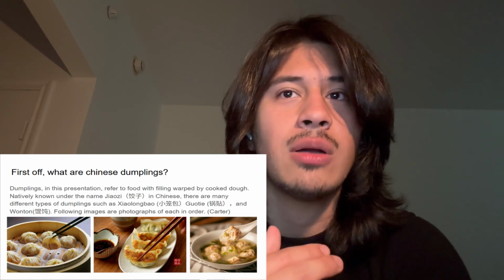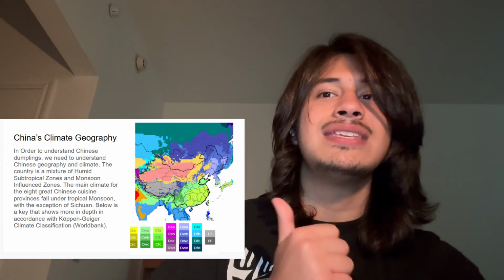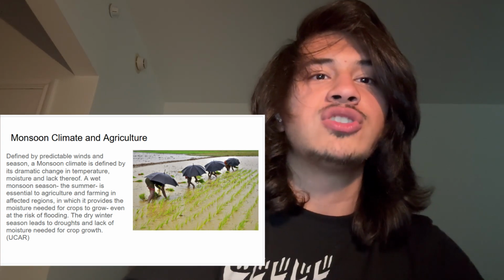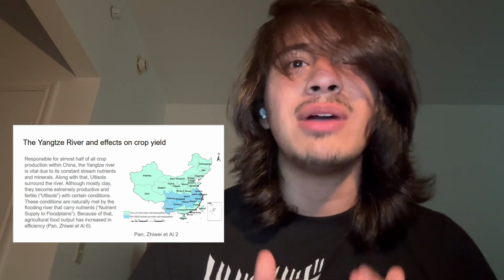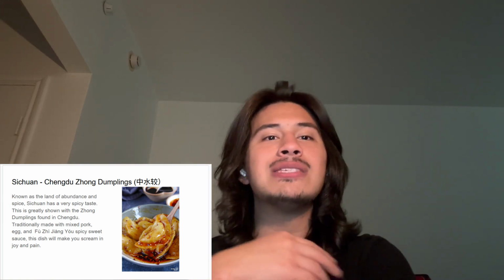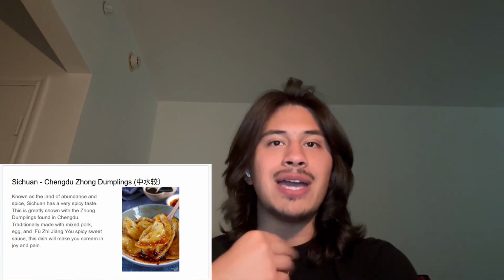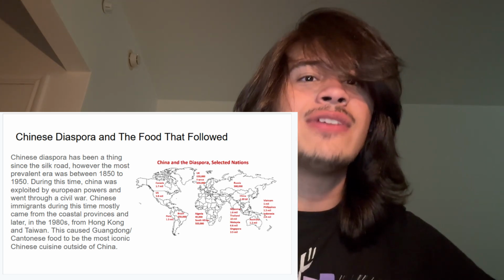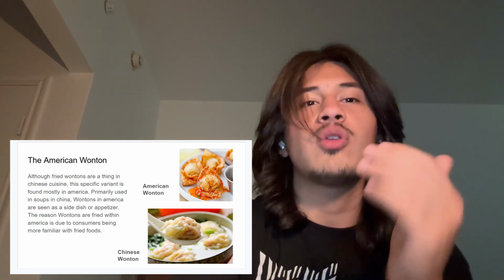Physical Geography of Chinese Dumplings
Used with the bane of my existence Blender 4.4.0